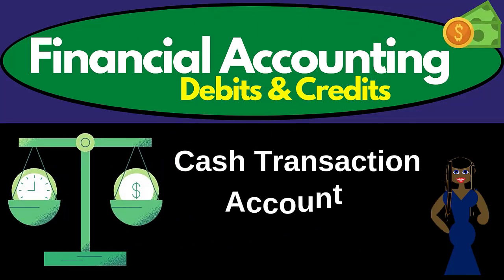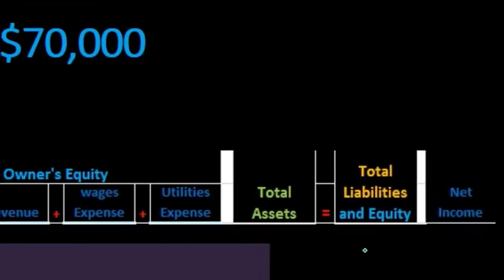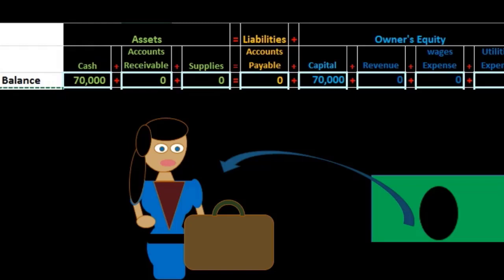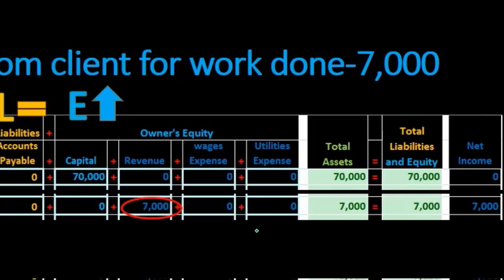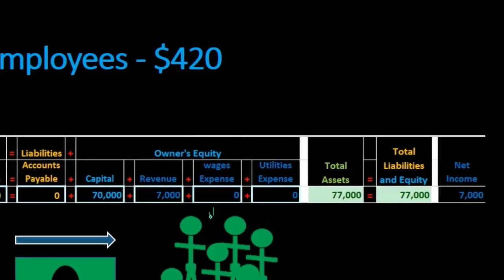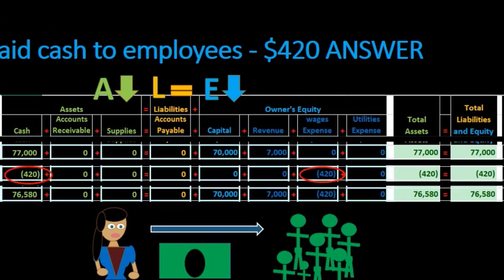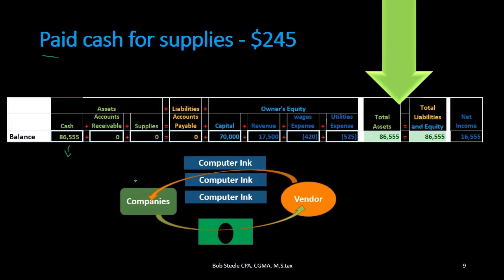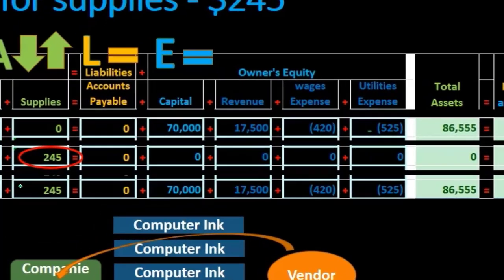Cash Transaction Accounting Equation 165 Financial Accounting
Cash Transaction Accounting Equation